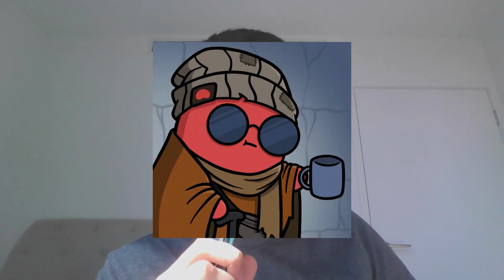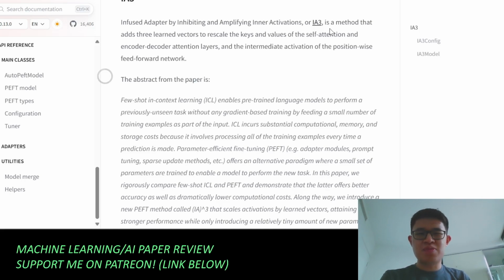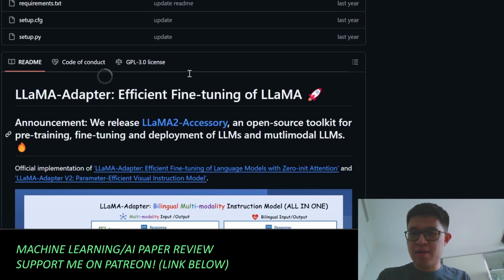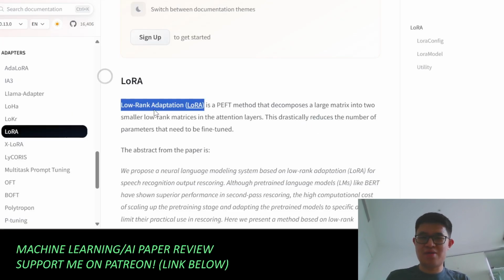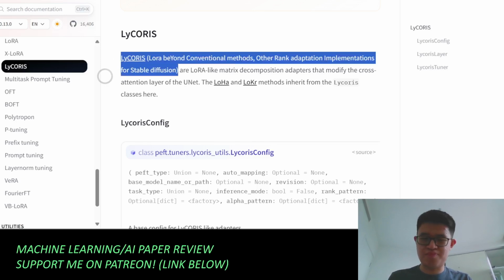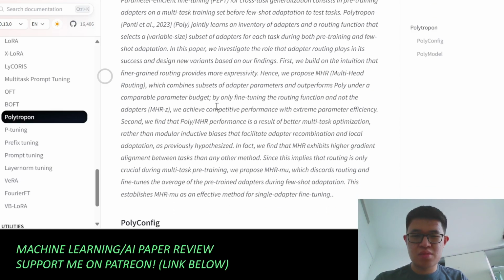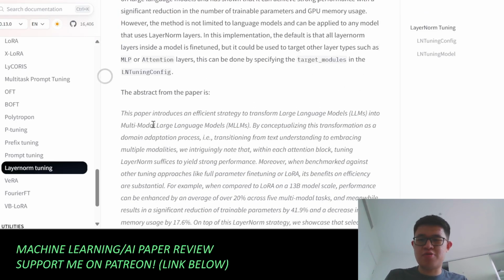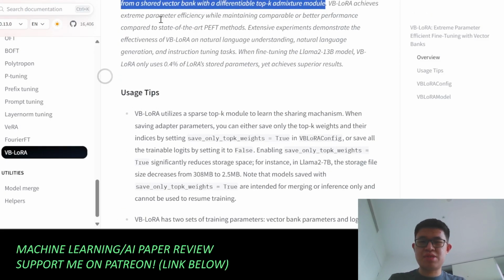20 PEFT methods for Finetuning HuggingFace Models while Being Broke